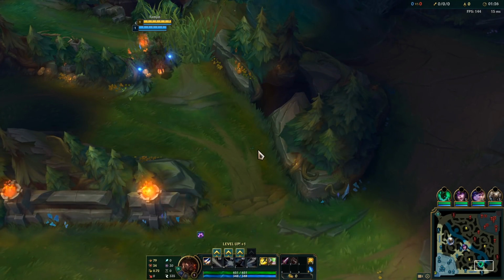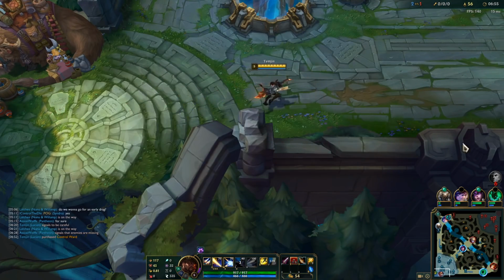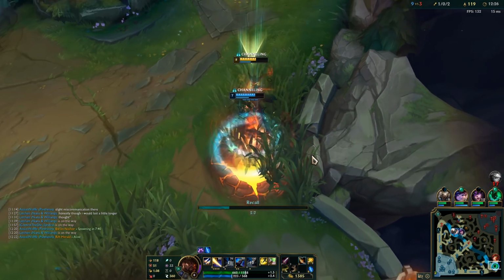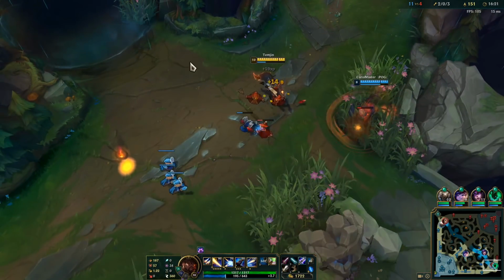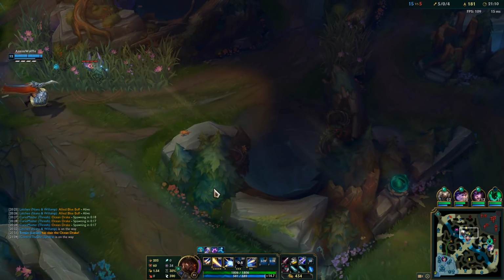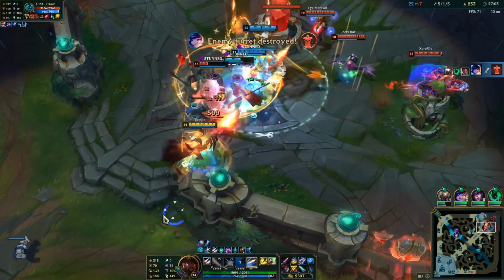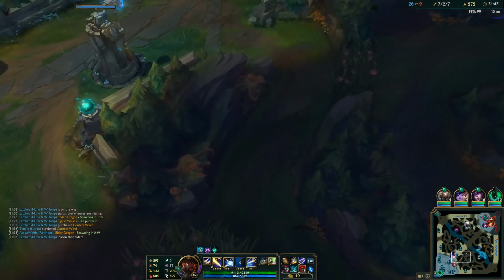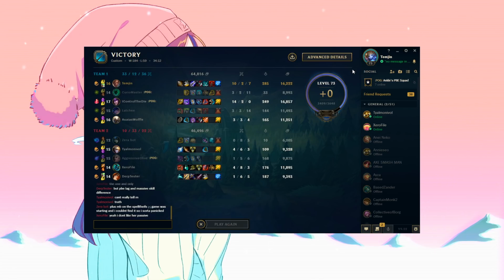FERVOR IS BACK, ELDER GIVES YOU LASERS, ITS RAINING, AND LEAGUE IS ACTUALLY FUN? WTF IS PRESEASON 10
Check out the NEW Summoners Rift Changes on PBE! They just went ham and changed it all

Runes: Con.. Conq? ... Glowing Axe of Pain & Friends

◄ for more content!